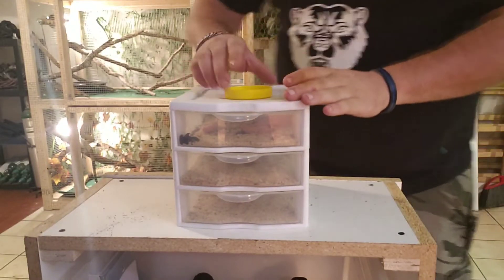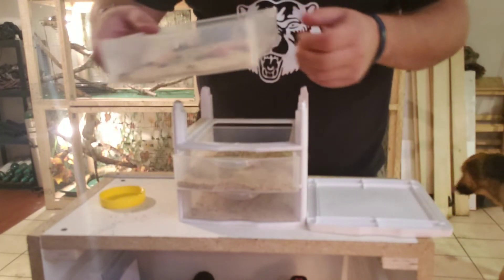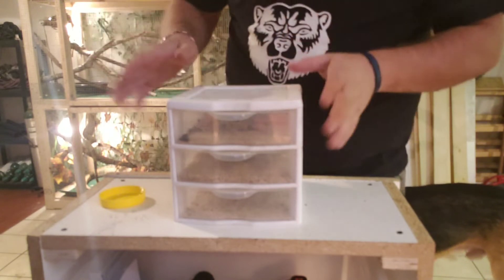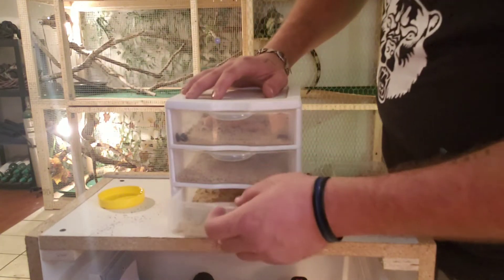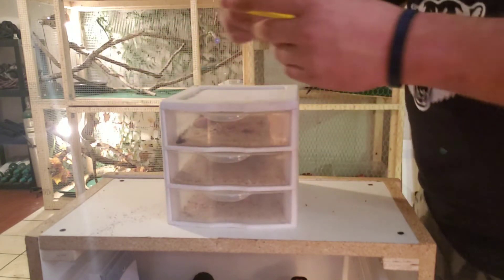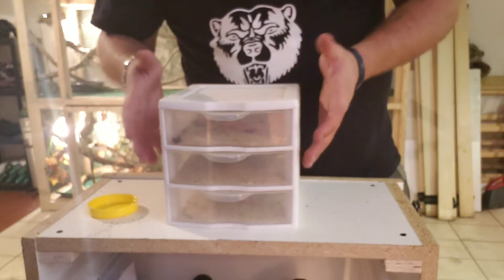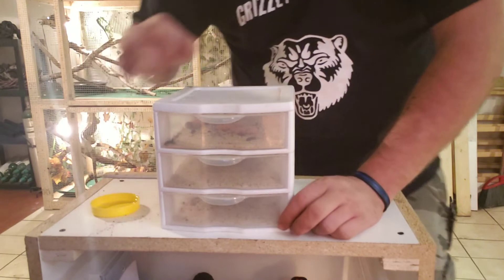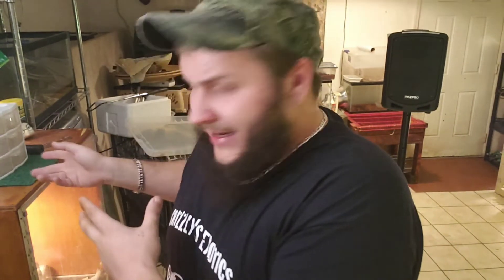How To Breed: Mealworms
These are such a basic setup and process it's a no brainer to breed your own when having reptiles!!

Facebook.com/grizzlysxotics